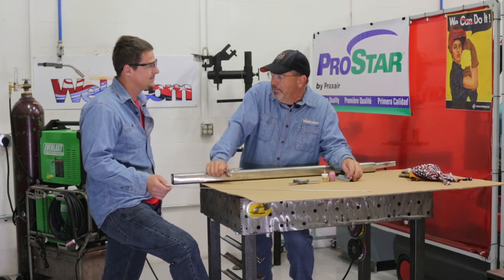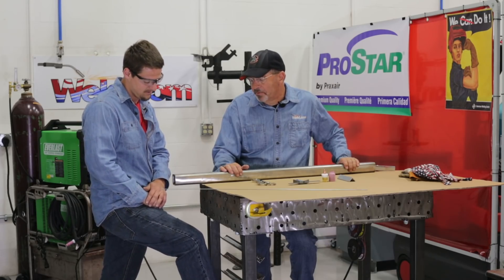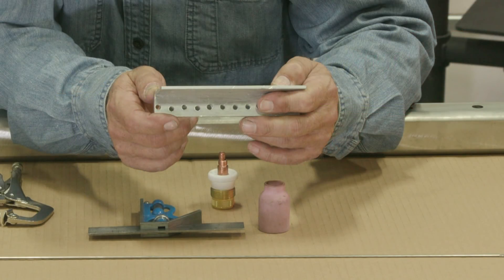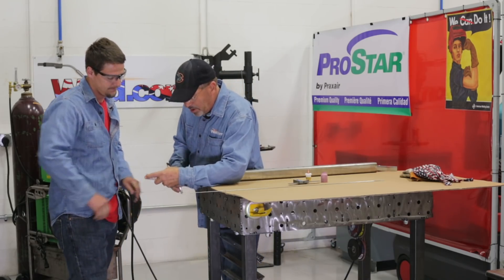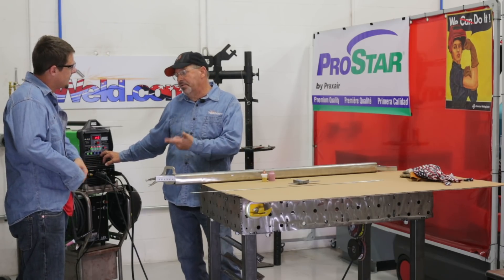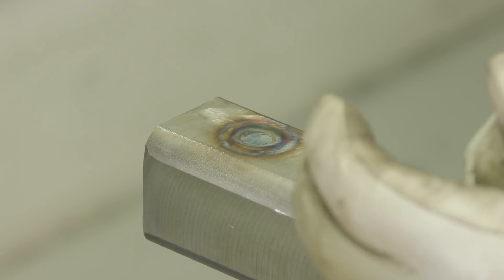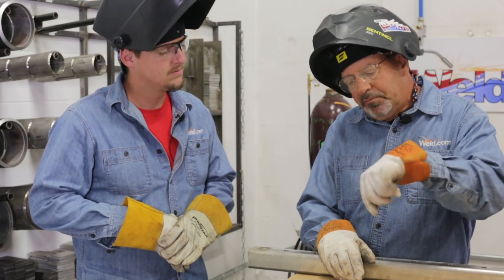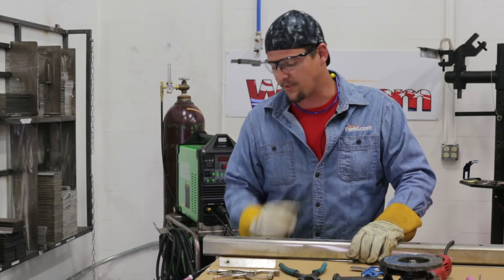🔥FILLING HOLES WITH TIG WELDING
Being able to fill holes is a good skill to know if you're a metalworker. Today, we are showing you a little project that the @mancubwelder has been working on. Unfortunately, we've mis-drilled a hole in an expensive piece of 316 Stainless tube for a handrail project. Time to fill it in with TIG and bring it back to flush.